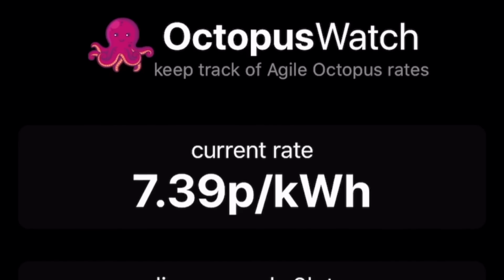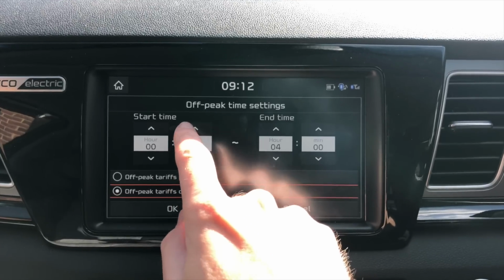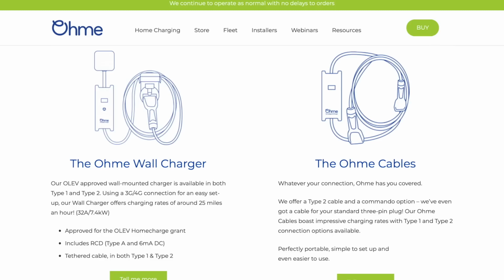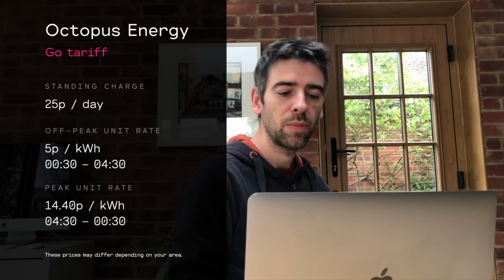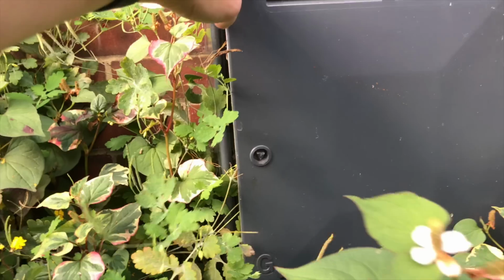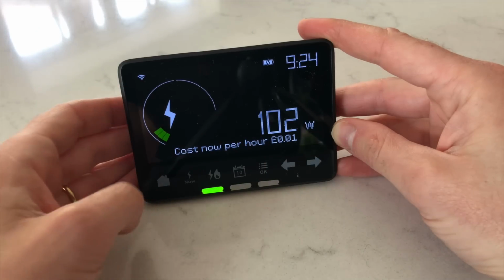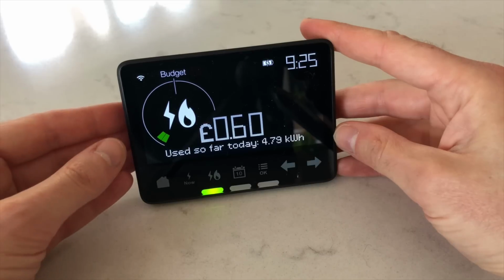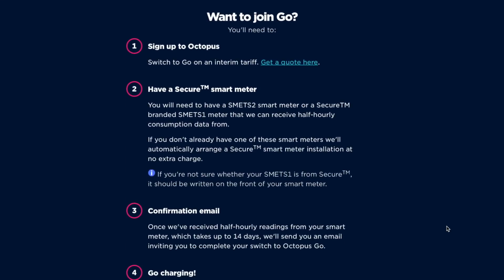Getting Smarter with Octopus Energy 🐙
One of the things that gets British EV drivers all excited and flustered is Octopus Energy's Agile tariff. By tracking the wholesale energy costs, any savings are passed on to the customer: that includes the rare but wonderful times when there's excess energy in the grid and you get paid to use it.

To take advantage of this, you need a smart meter. This video is about my experience with Octopus: why I chose them as my supplier; taking advantage of the rates; installing smart electric (and gas) meters; the energy monitor and - right at the end - the small toy Octopus they left for my daughter.

There are two smart tariffs: Go and Agile. I'm going to go with Go to begin with but I'll do a follow-up video in a week or two showing how much money I'd save (or pay) if I were on Agile instead.

Chapters:

Intro: 0:00
Why Octopus?: 0:14
Octopus Agile: 1:09
Scheduled EV charging: 1:26
Setting a charging limit: 3:18
Ohme chargers: 3:59
Octopus Go tariff: 4:30
Octopus's engineer: 5:27
Energy monitor: 6:32
Conclusion: 9:10
Health update: 9:35
Aurelia modelling the Octopus toy: 10:42